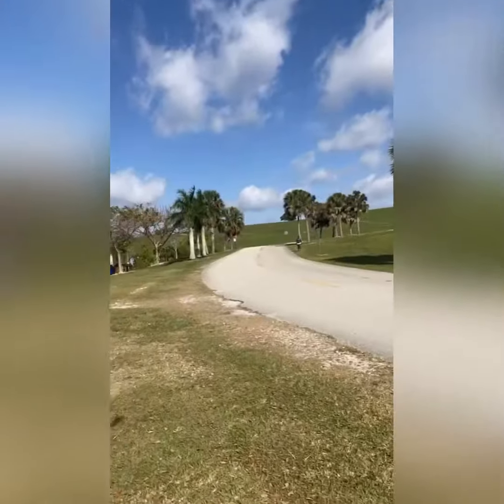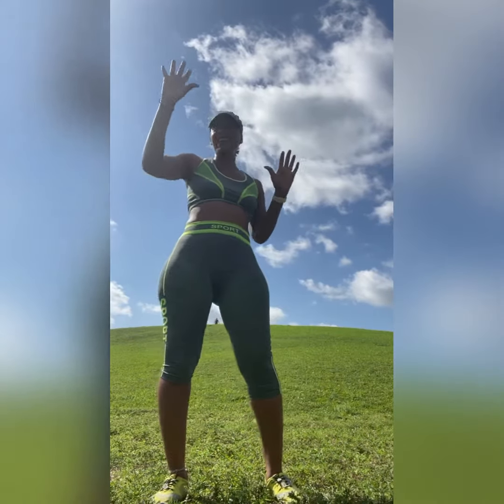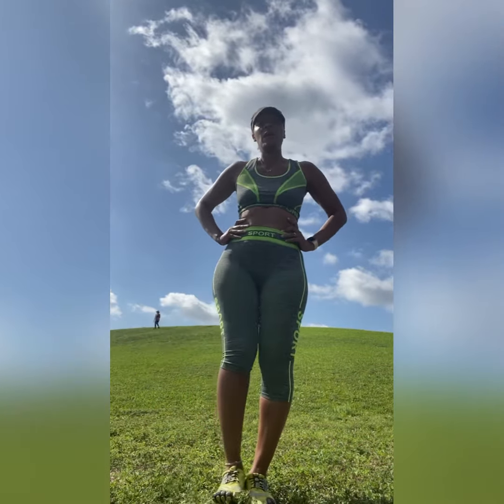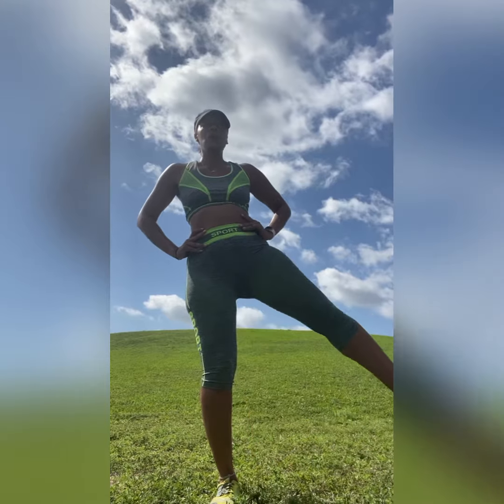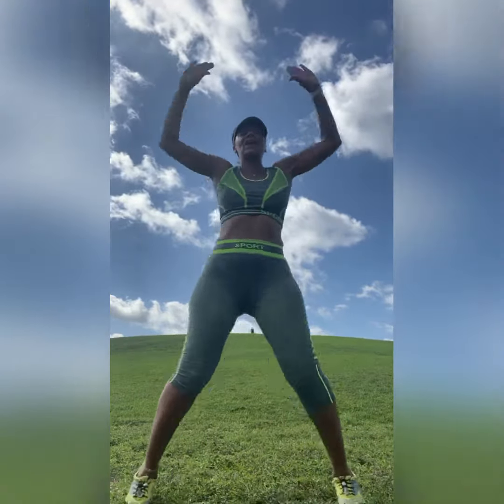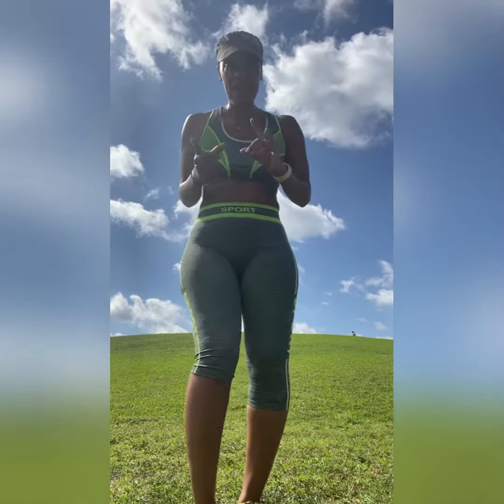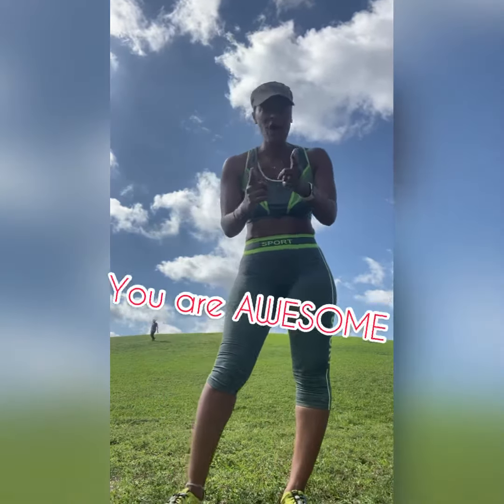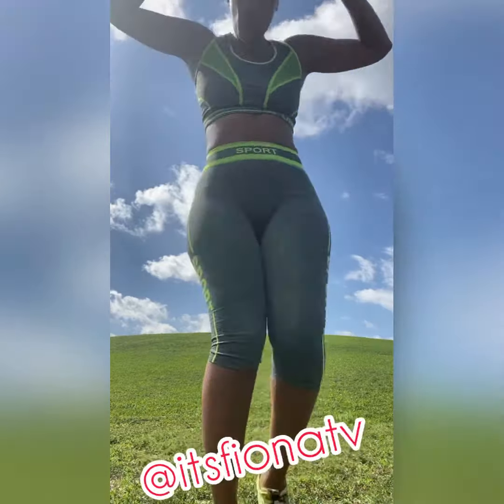Park Workout - The hills are Alive!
Great workout today at Vista View Park in Davie, FL.
They have amazing hills and trails for your workout, walk, or escape from reality with the breeze.

In between the hill run, do a few light exercises to keep the body moving. It’s healthy living baby!!!
Get it in!!
Conquer the hill!